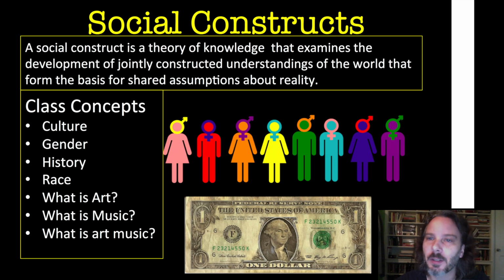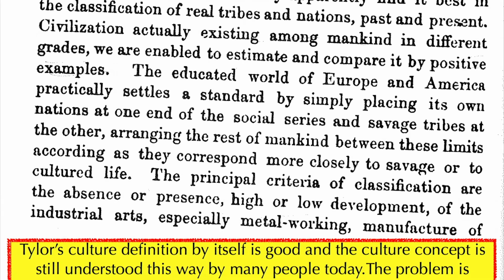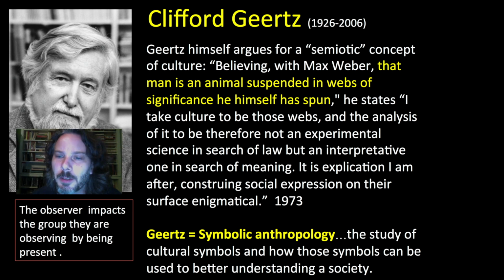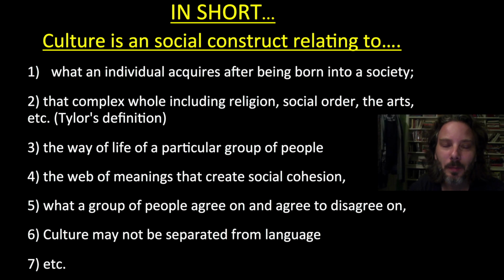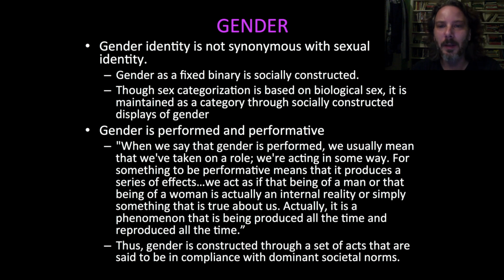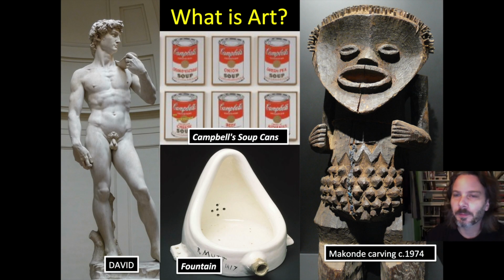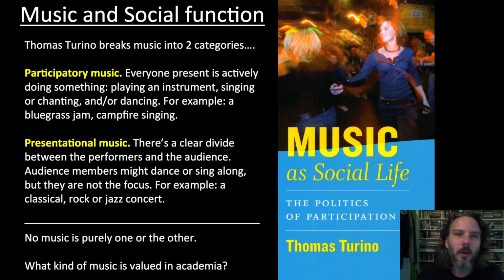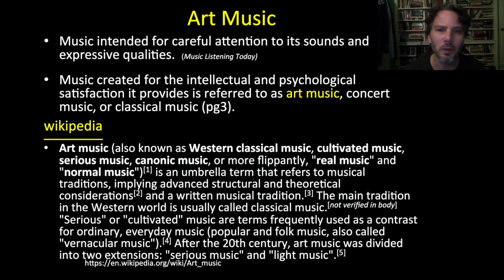lecture 1 Social Constructs MUS1303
Social construct, culture, gender, history, What is art?, What is music?, What is art music?